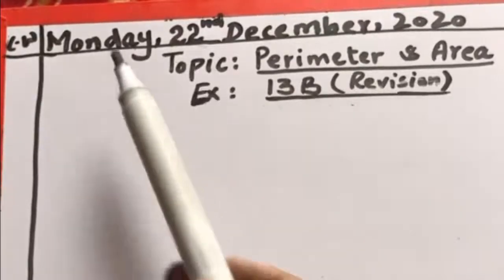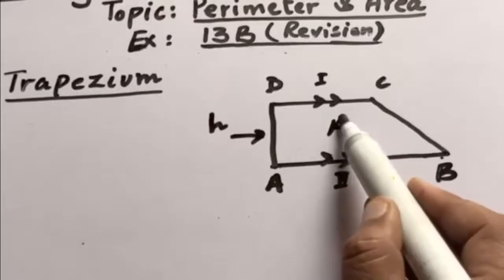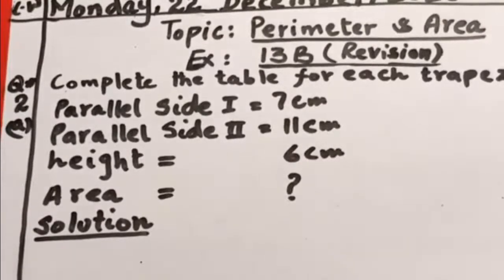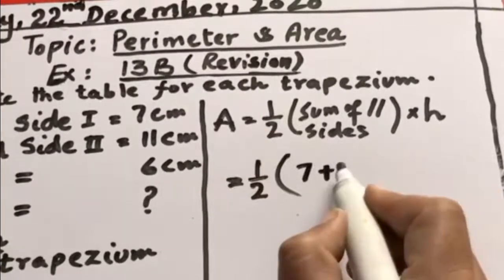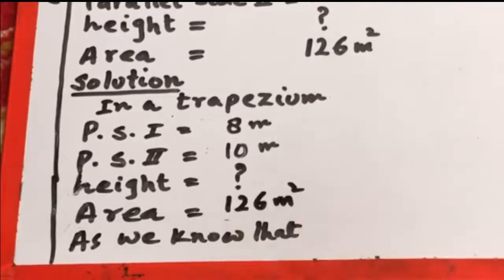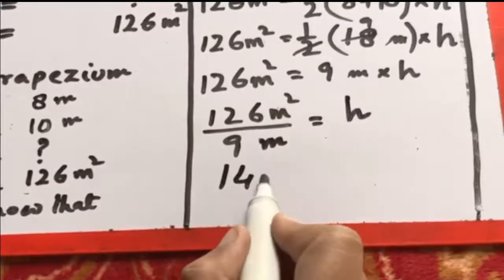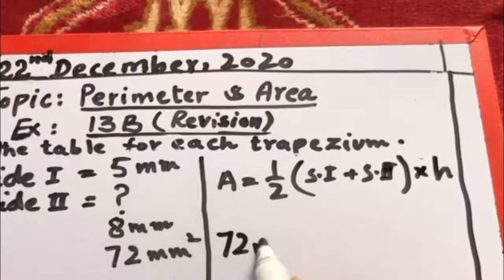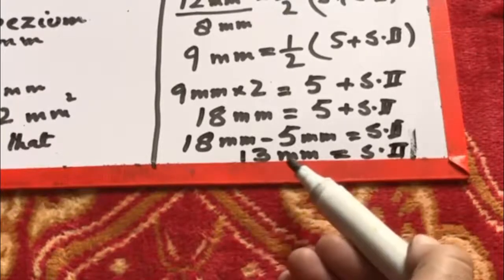Grade 7th Math Question 2 (a b c d) Solved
Grade7 Ex:13B Revision Q# 2 ( a , b , c , d)